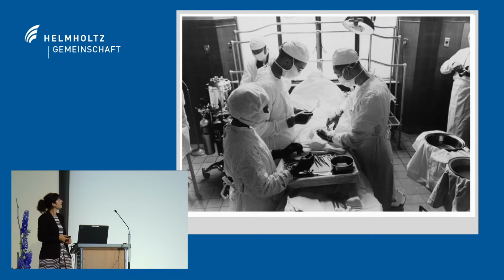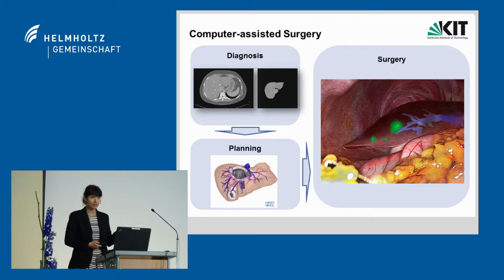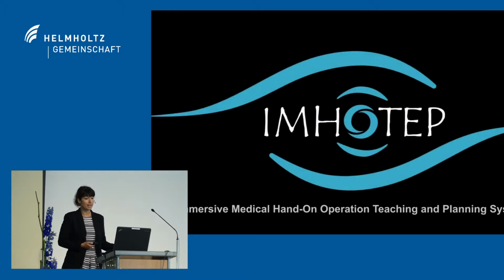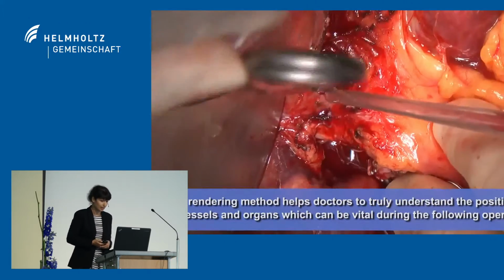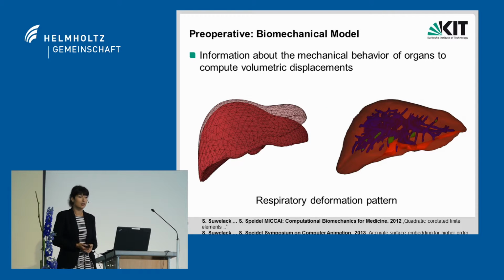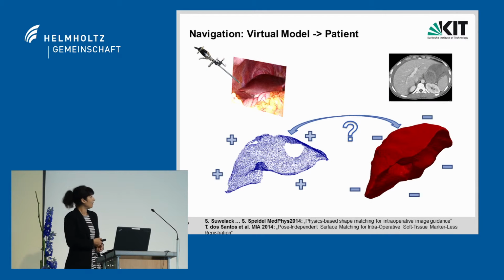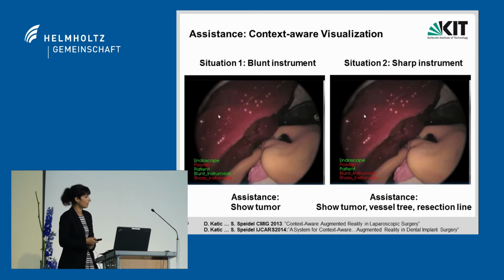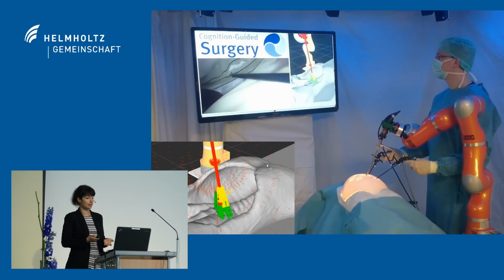Stefanie Speidel (KIT): Computerbased Assistance for the Operation Room of the Future